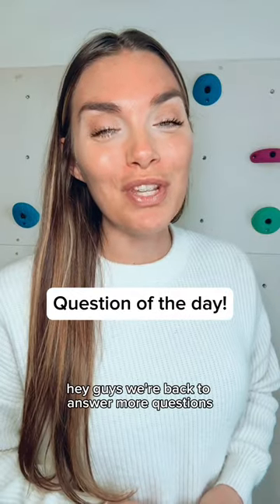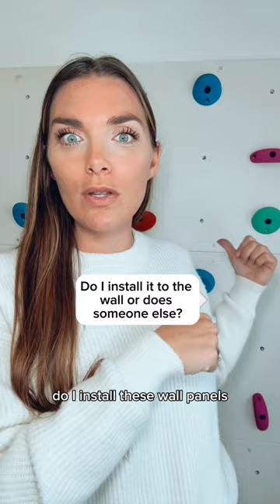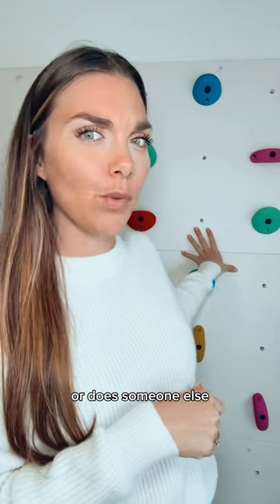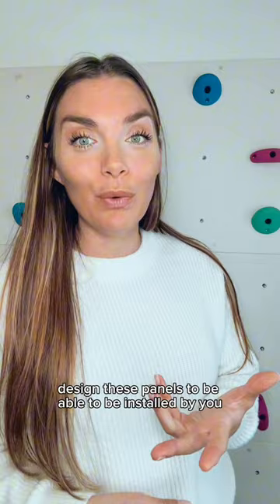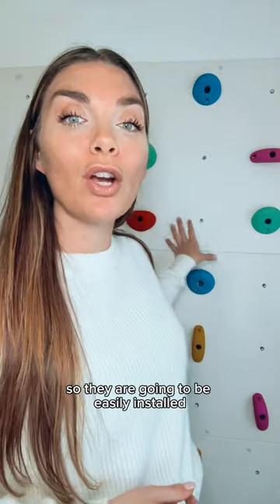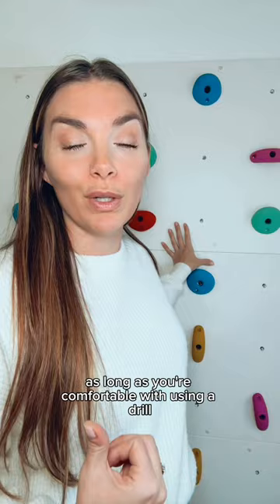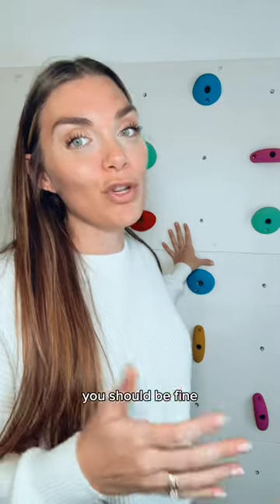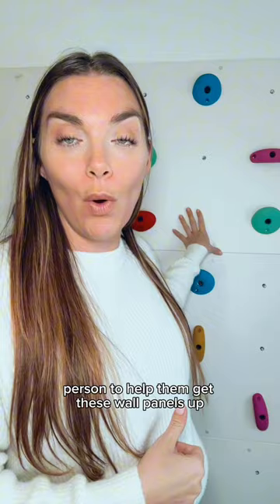Do I install it to the wall or does someone else?